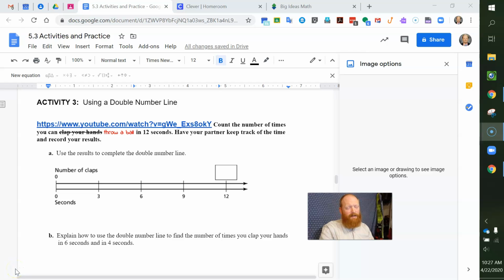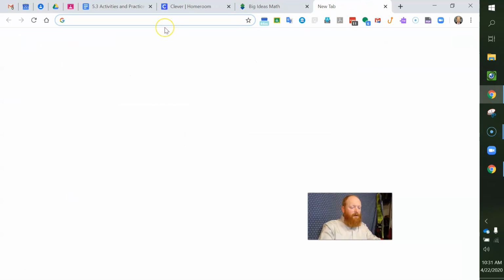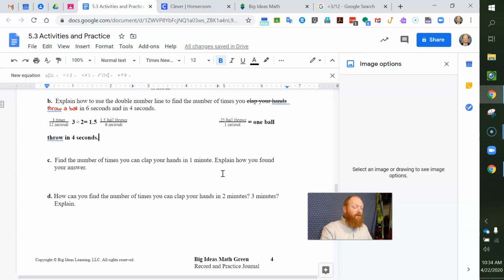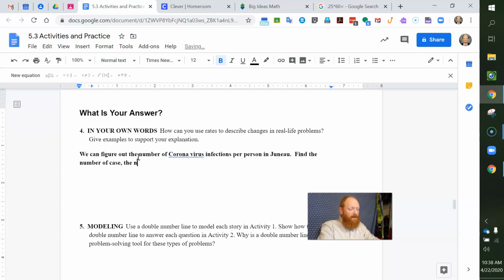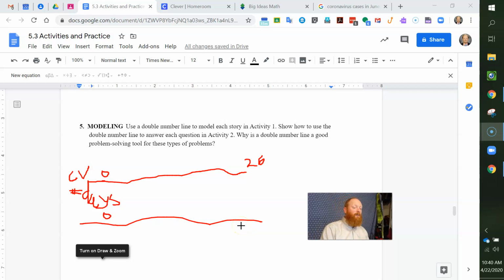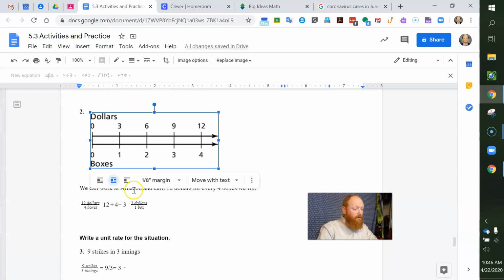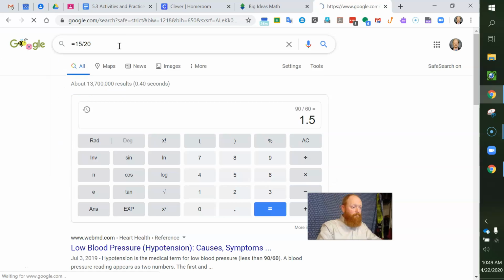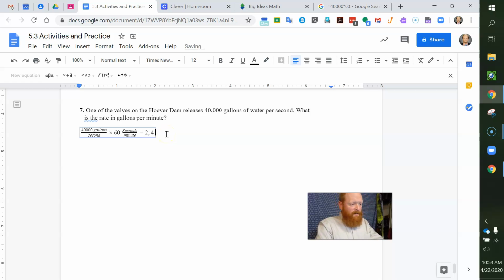5.3 Activity 3 and practice